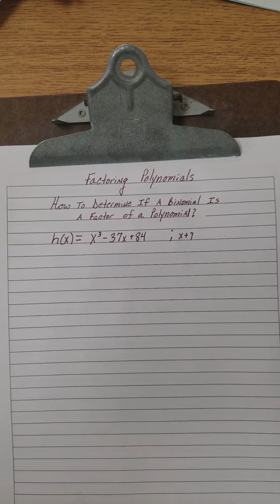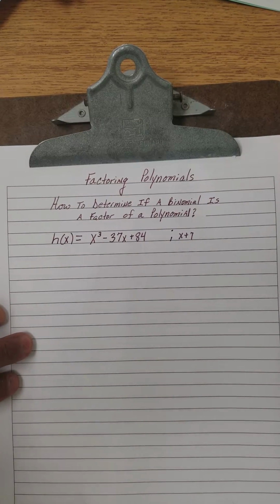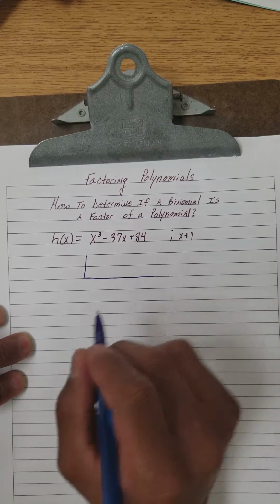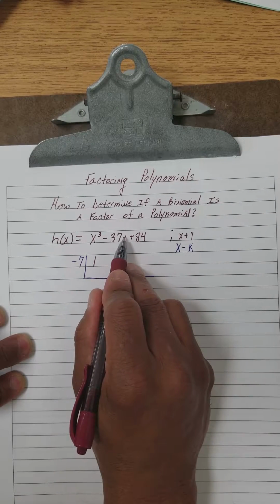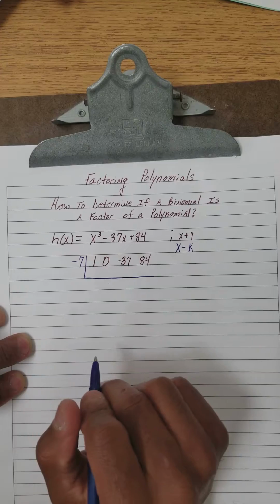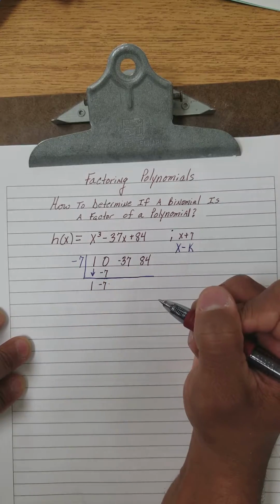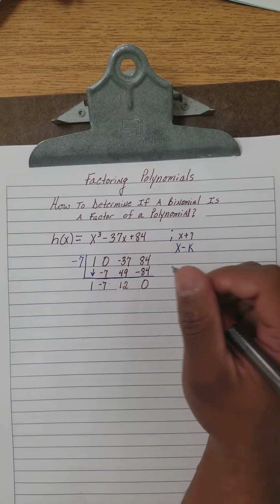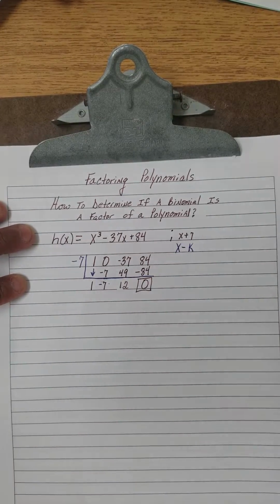Mr. Holmes Factoring Polynomials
How To Determine If A Binomial Is Factor Of A Polynomial.